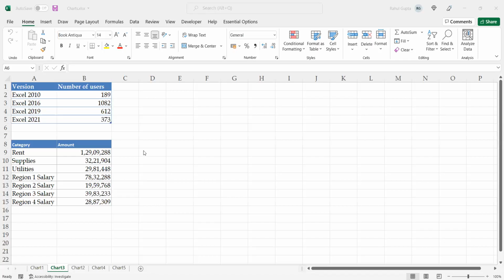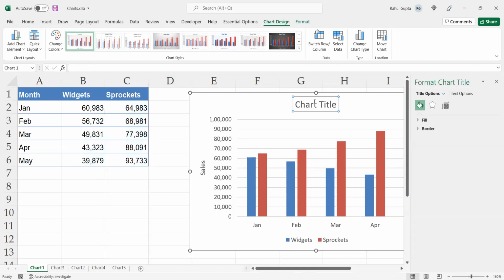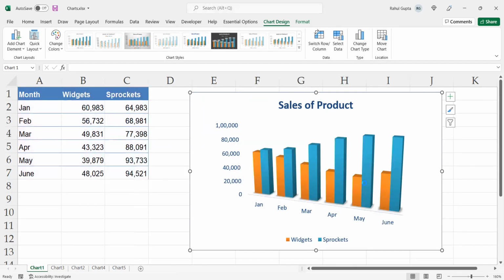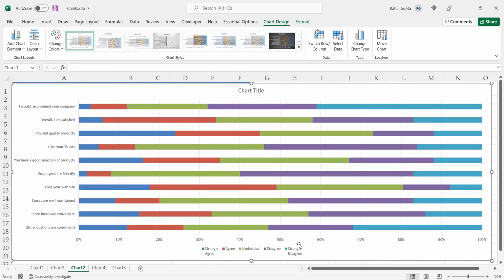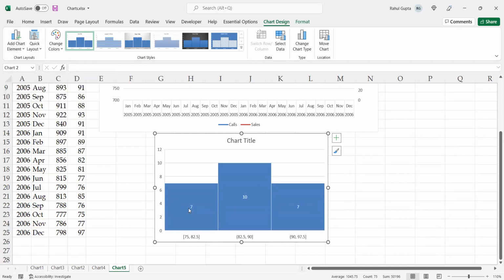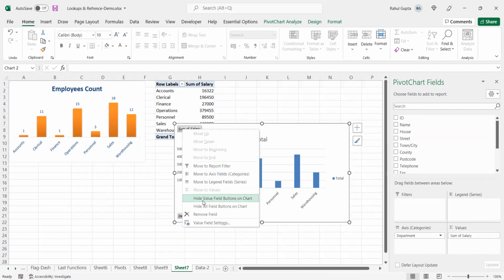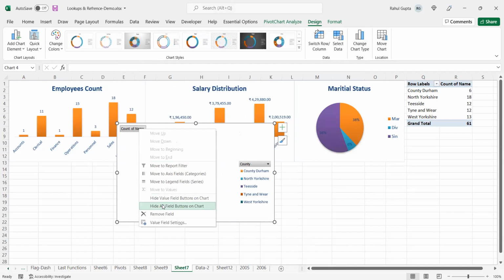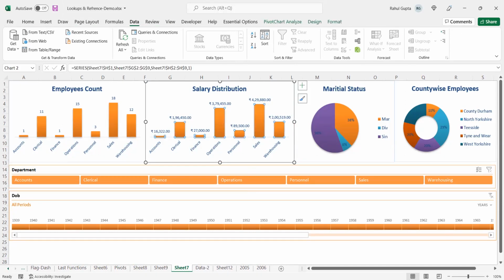Demo session of Microsoft Certification course on Advanced Excel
For Complete course details WhatsApp at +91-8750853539